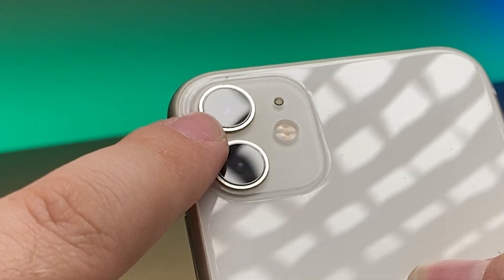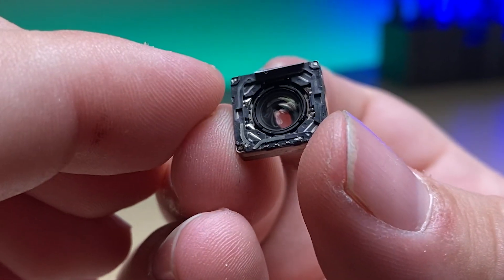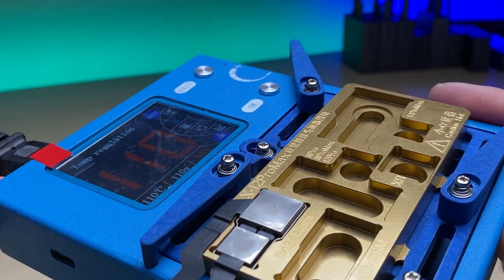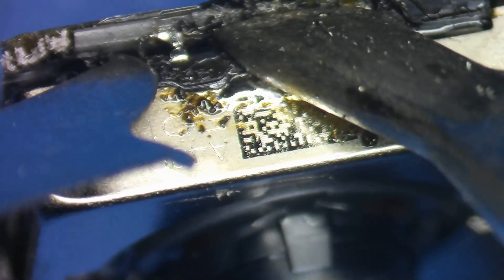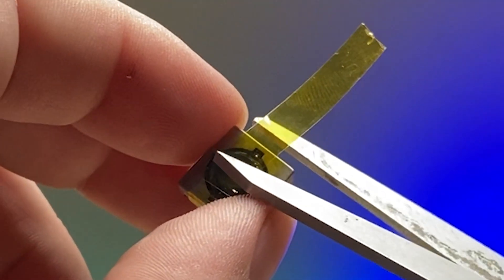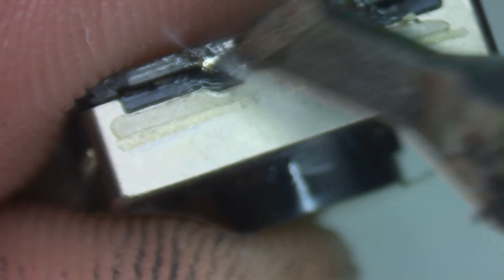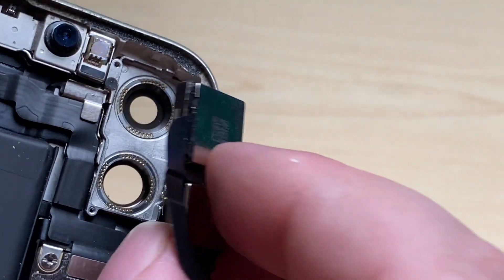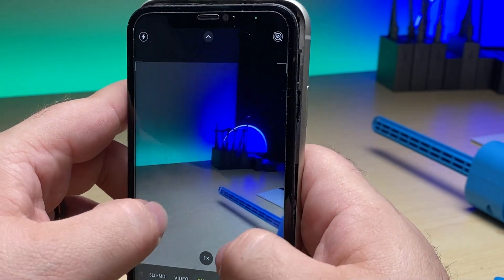iPhone Rear Camera Motor Replacement: Step-by-Step Guide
In this detailed tutorial, we'll walk you through the process of replacing the rear camera motor on an iPhone. If your iPhone's rear camera motor is malfunctioning or stuck, don't worry – we've got you covered.

Join us as we provide a step-by-step guide, complete with clear instructions and expert tips, to help you successfully replace the rear camera motor on your iPhone. From disassembly to reassembly, we'll cover every aspect of the process, ensuring that you can complete the repair with confidence.

Whether you're a seasoned DIY enthusiast or new to iPhone repair, our tutorial is designed to be accessible and easy to follow. With the right tools and guidance, you can restore your iPhone's rear camera functionality in no time.

Let's get started on replacing that rear camera motor and getting your iPhone back in top condition!

Extra light for Microscope
99% Isopropyl Alcohol